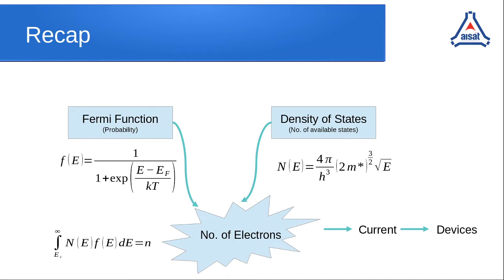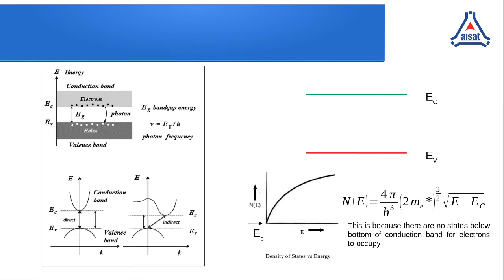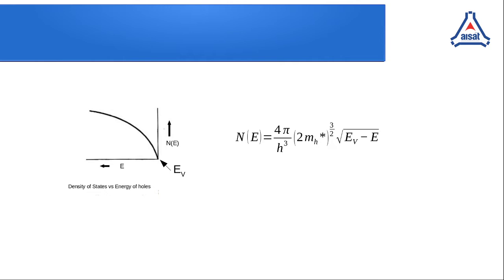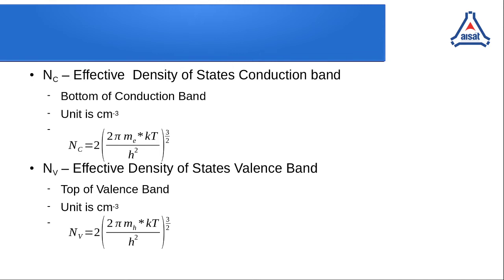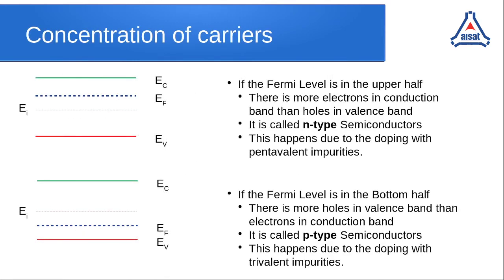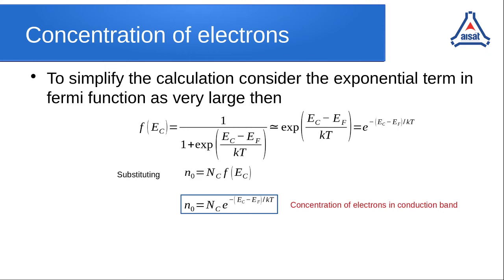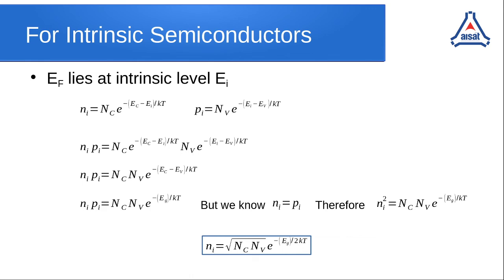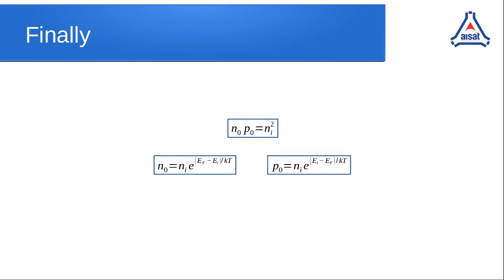Prof. Paul Ansel _ Video Lecture Series_Video_5_ECT201 Solid State Devices_Concentration of Carriers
In this video of the video series by Prof. Paul Ansel V. on the subject Solid State devices based on the KTU syllabus, the basic fundamentals of semiconductors are discussed. The detailed mathematical representation of the Concentration of electrons and holes will equip the student to understand the current in a semiconductor which will, in turn, help them to know the working concepts of devices using semiconductors.